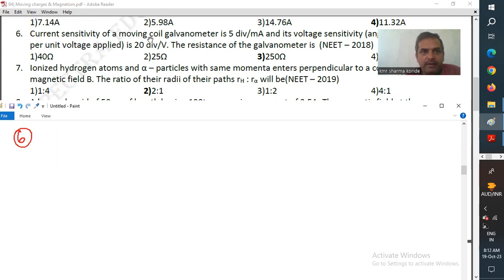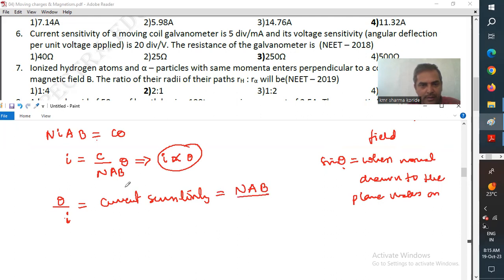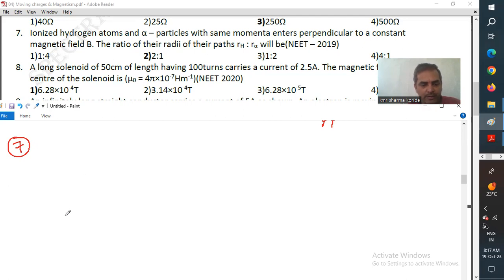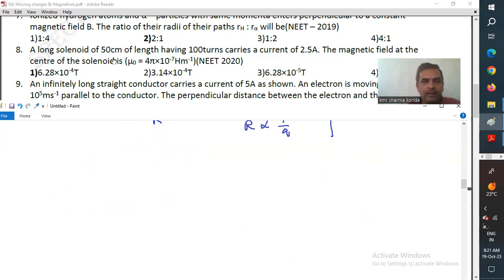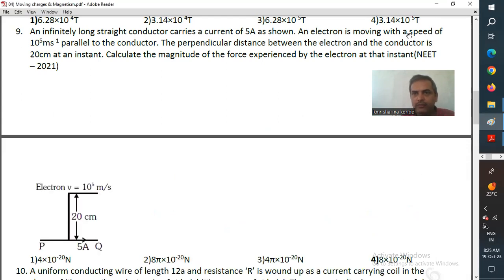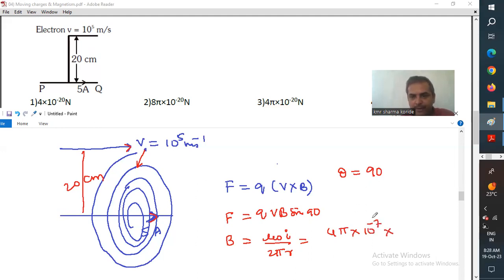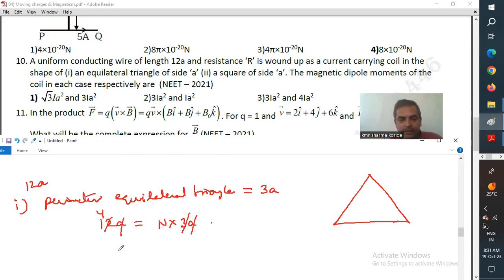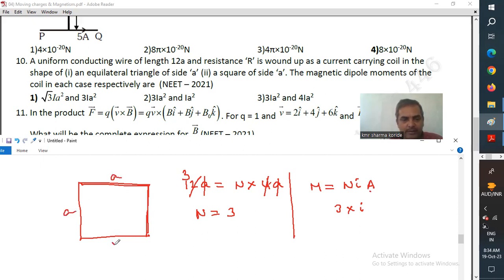106) Explanation of Previous NEET Qns - Moving charges & magnetism - 2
This video helps the students to revise the formulas based on which numerical can be done. It is also useful to predict how the questions can be expected in NEET exam in future from the chapter Moving charges & magnetism